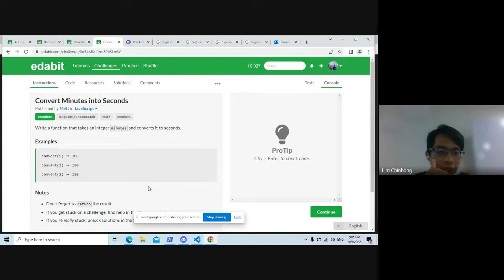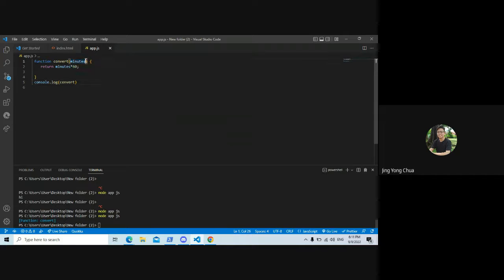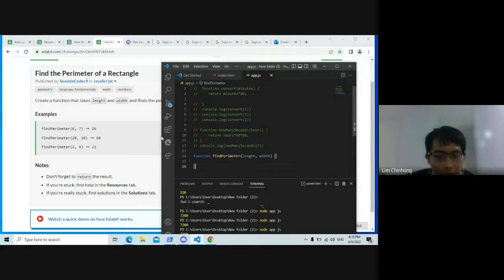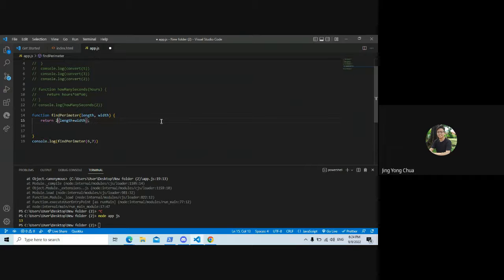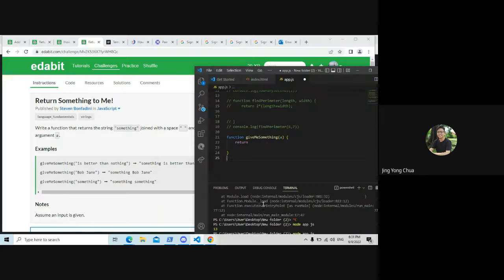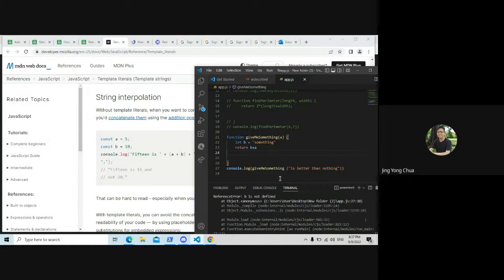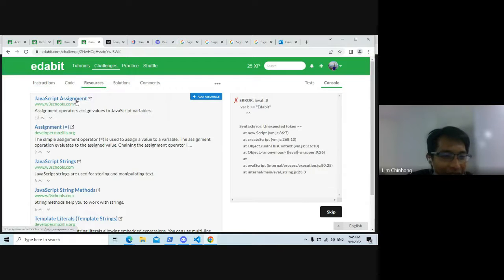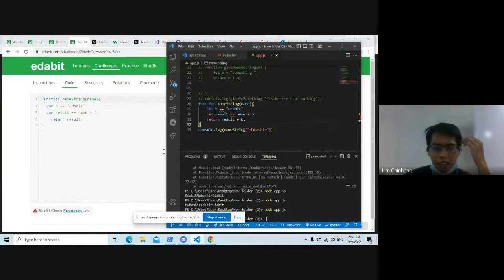Student Pair Learning Team 1 Chin Hong & Clifford Session 13 Checkpoint Hours JS